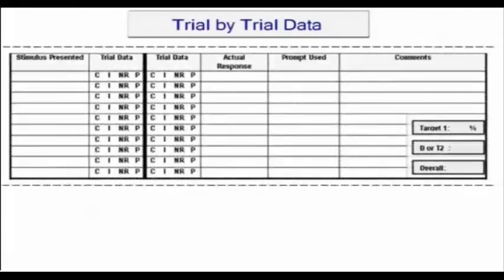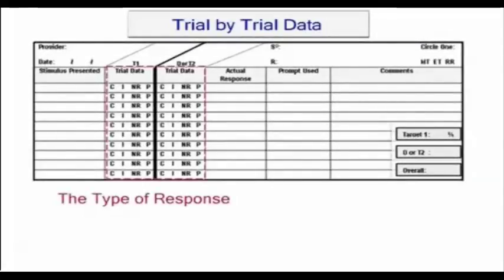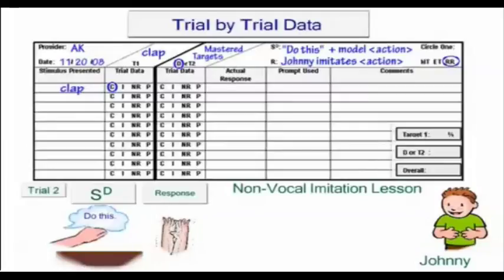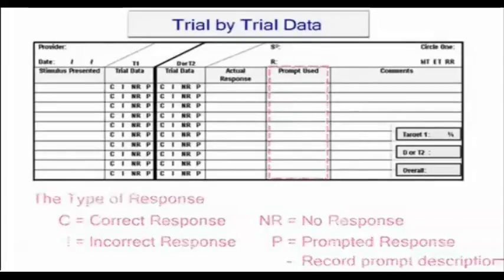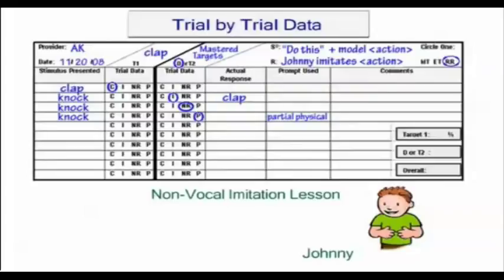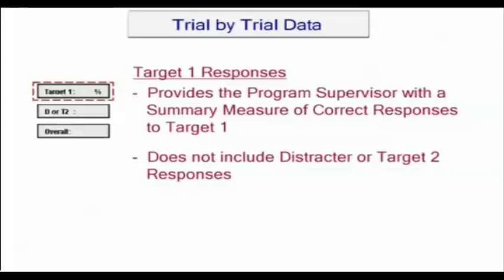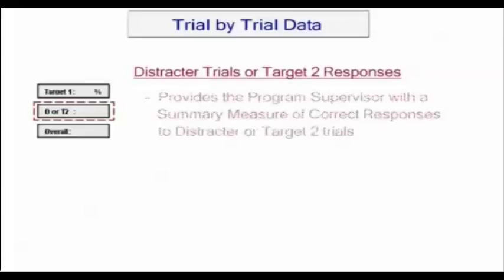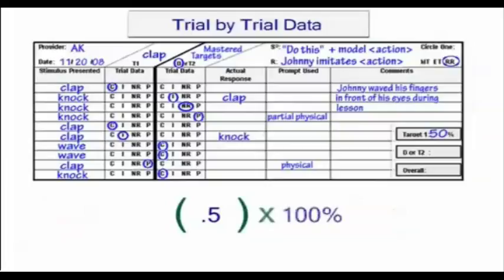VTS 04 1